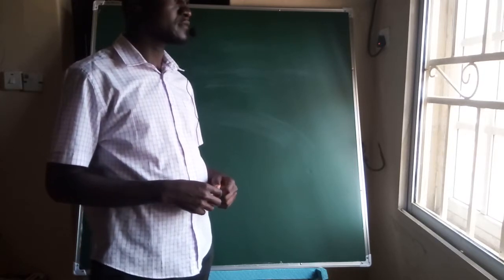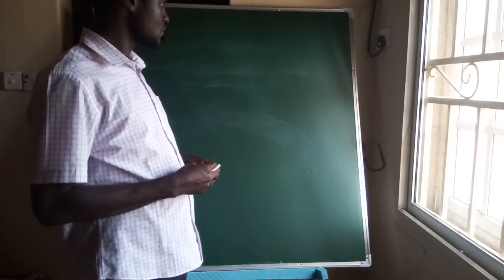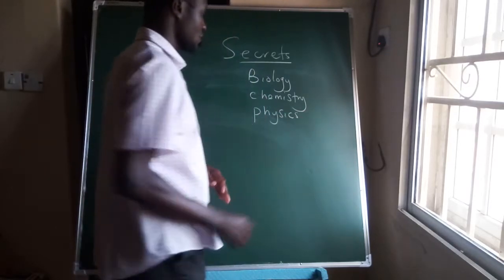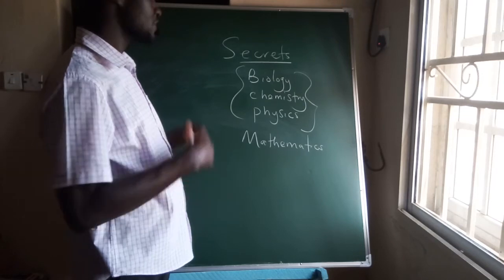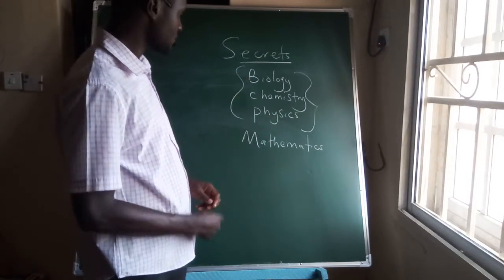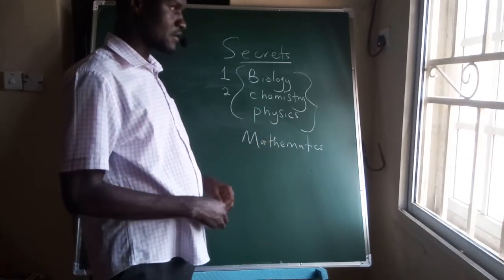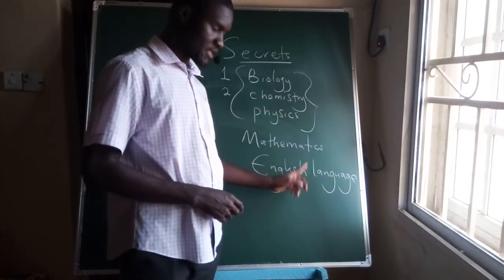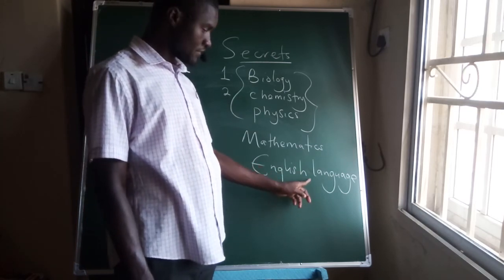Easy way to JAMB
Introduction to Online class